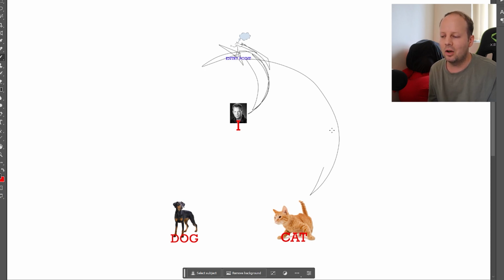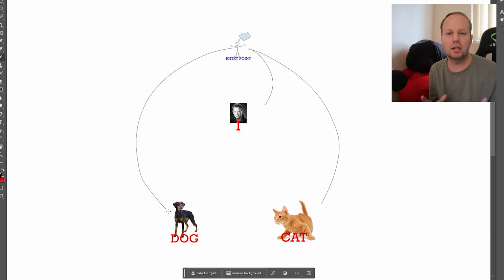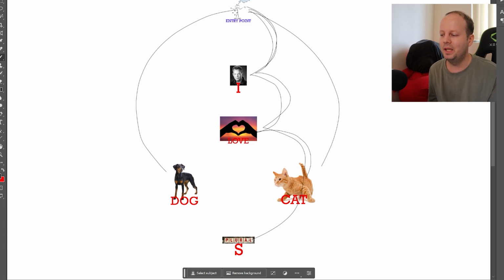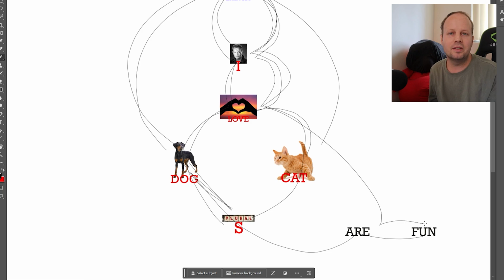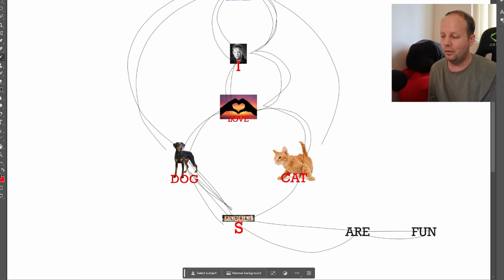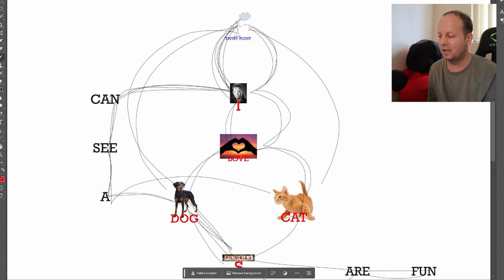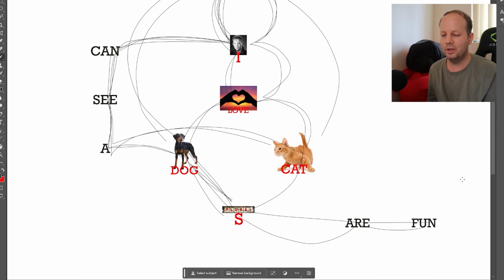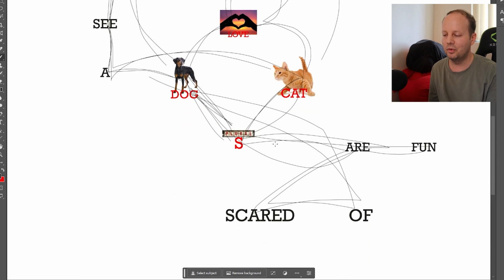Every Sentence You Speak Follows This Hidden Algorithm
I explain in detail how your brain learns and forgets a language. Using this knowledge you'll know what language language learning strategies actually make sense.